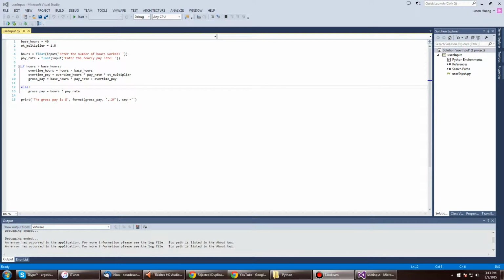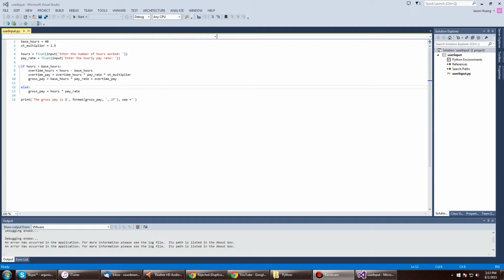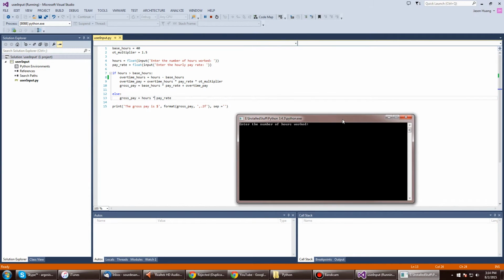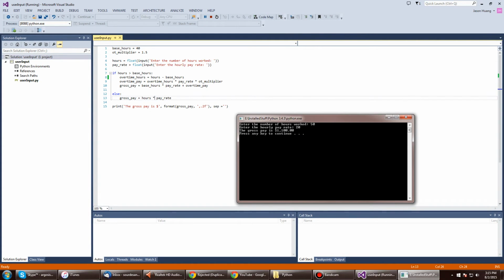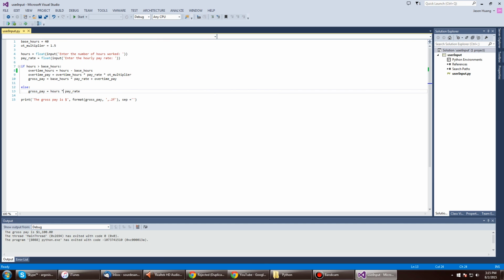Python - User Input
-User Input